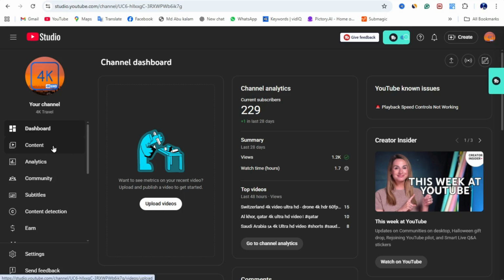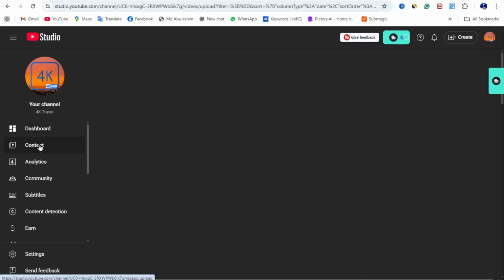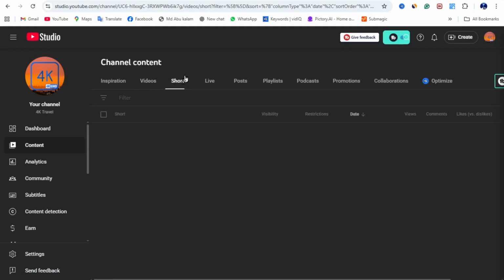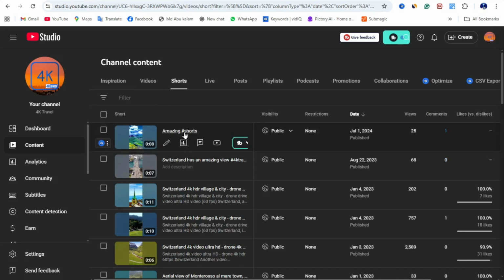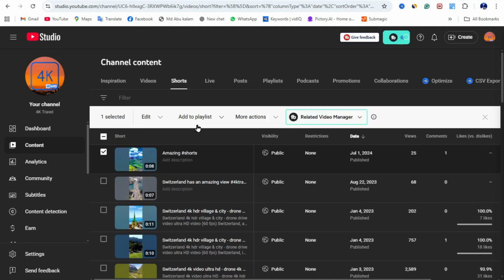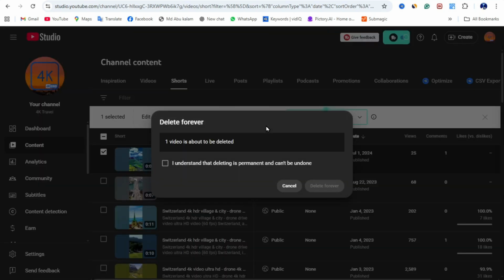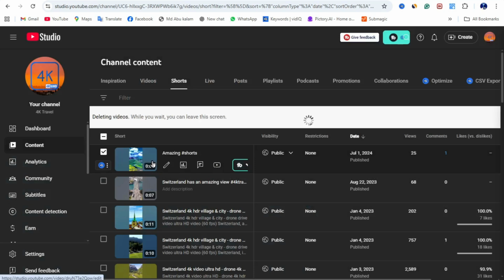How to Delete Shorts on YouTube in PC (Easy Trick)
In this video, I’ll show you how to delete Shorts on YouTube in PC (Easy Trick) — the fastest and simplest way! 💻

If you’ve been looking for how to delete Shorts on YouTube in PC, delete YouTube Shorts permanently, or remove Shorts from your channel, this step-by-step tutorial is for you.

You’ll learn exactly how to delete Shorts on YouTube in PC using your browser — no extra tools or extensions needed.
This method works perfectly in 2025 and helps you keep your channel clean and organized.

Watch till the end to understand how to delete Shorts on YouTube in PC easily and quickly!